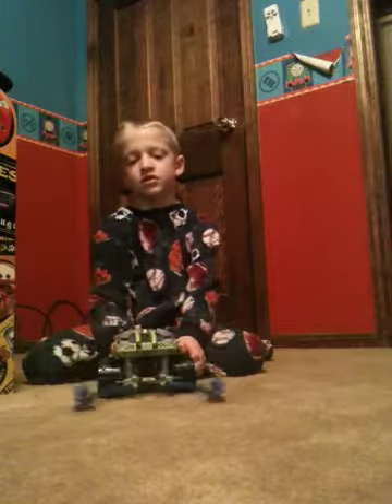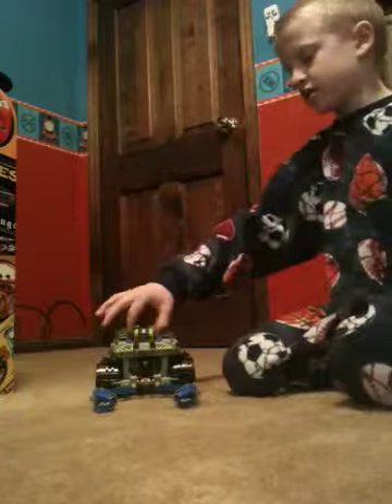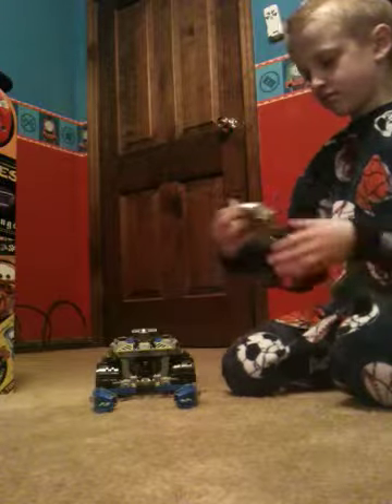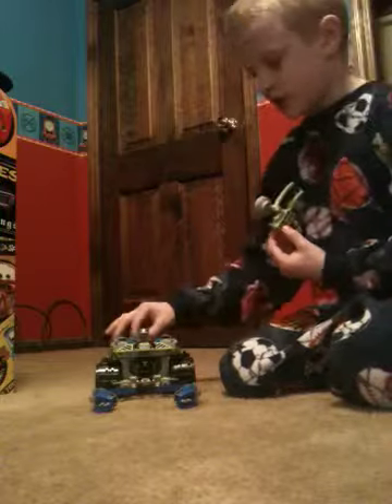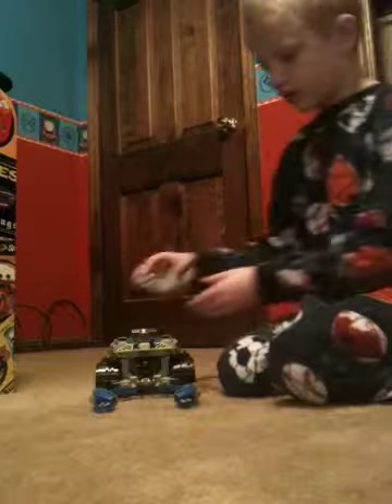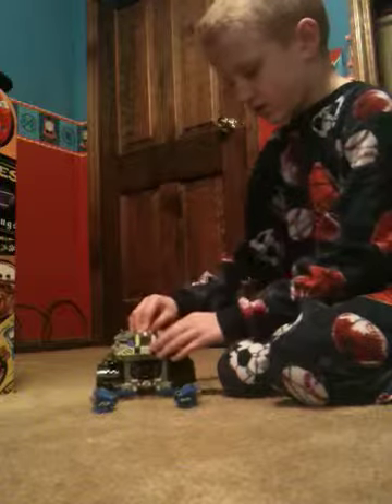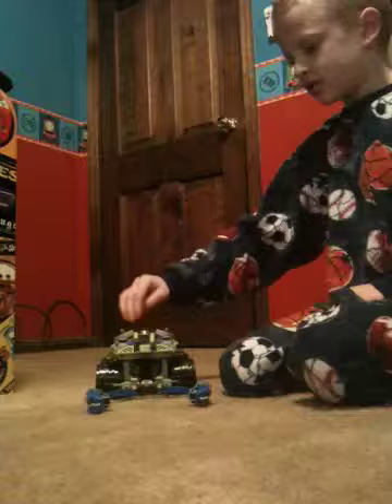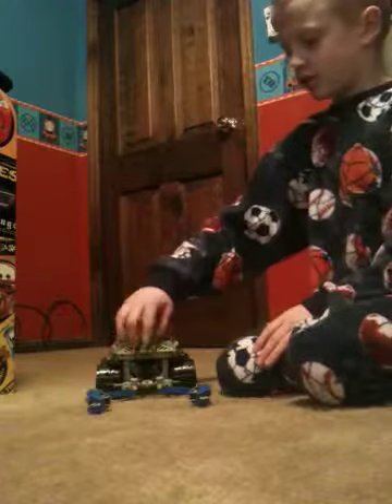Claw catcher review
I do a Lego review